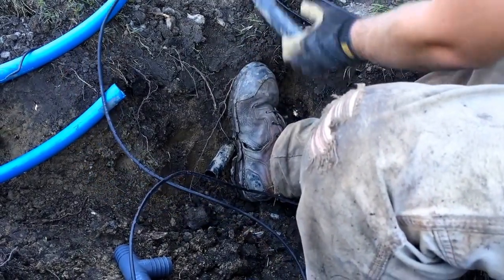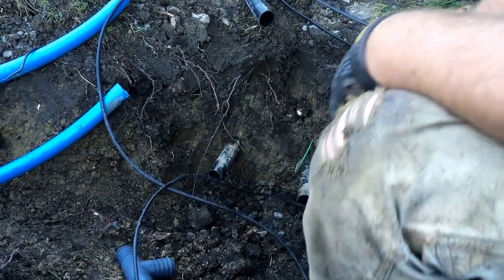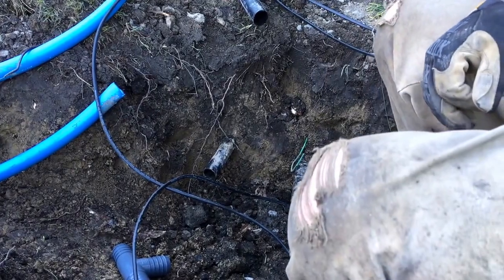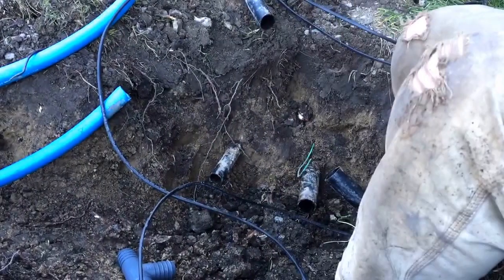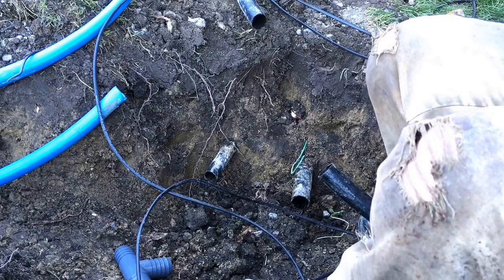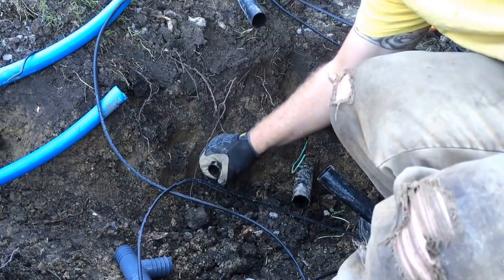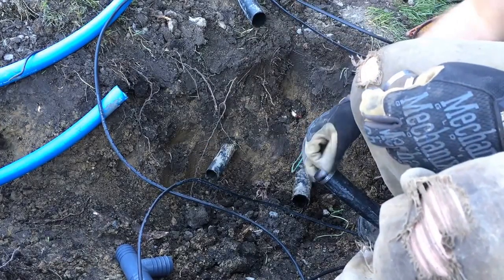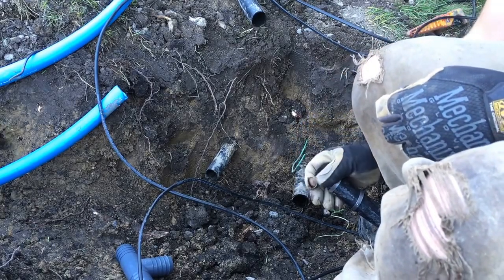Irrigation pipe size